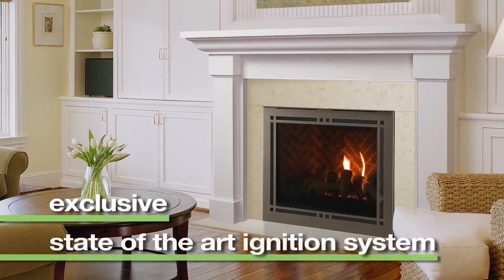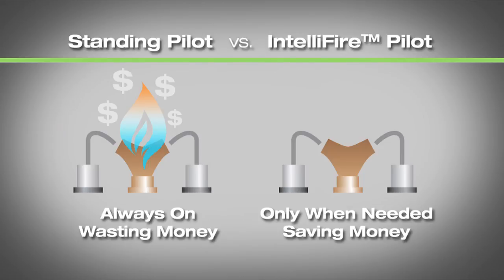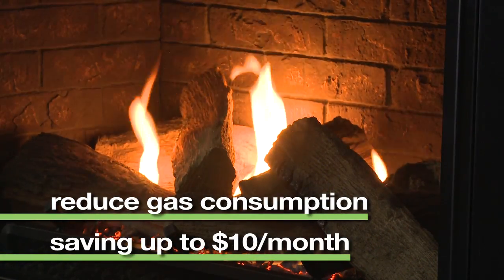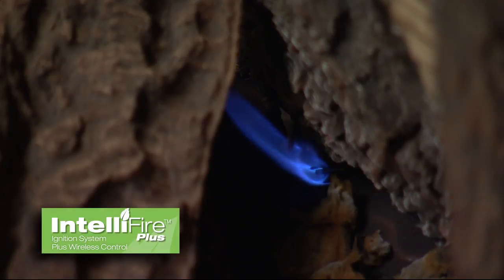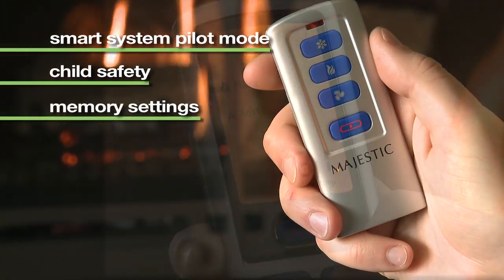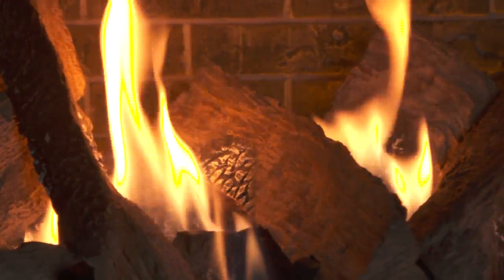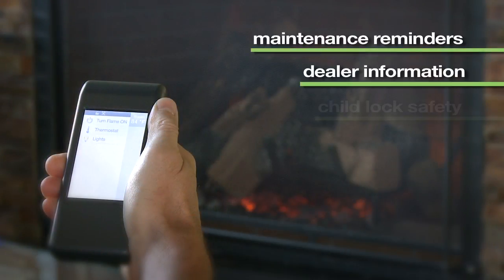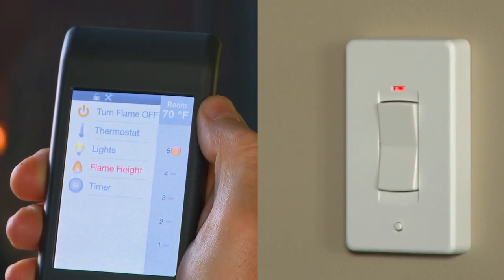Majestic® IntelliFire™ Touch Ignition System Video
The IntelliFire™ ignition system is an advanced intermittent pilot ignition (IPI) system. IntelliFire constantly monitors ignition, ensures safe functioning and conserves up to $10/month in energy costs.

IntelliFire™ Plus takes this technology to the next level with more safety and memory settings, and a programmable wireless remote control.

IntelliFire Touch is the most advanced and intuitive IntelliFire system, making operating your fireplace simple, smart and safe. Select the wireless wall switch, touchscreen remote control or iOS app for the solution that fits your life.